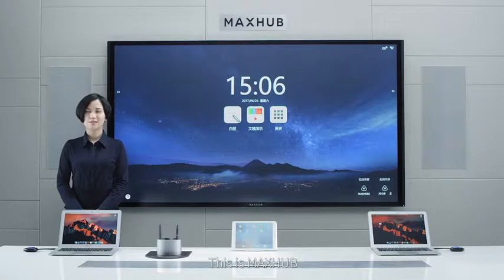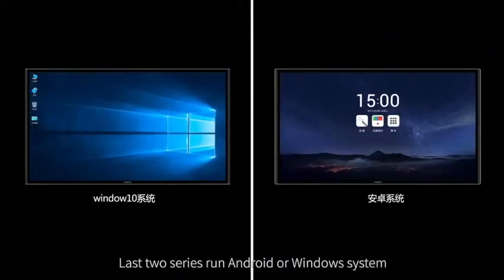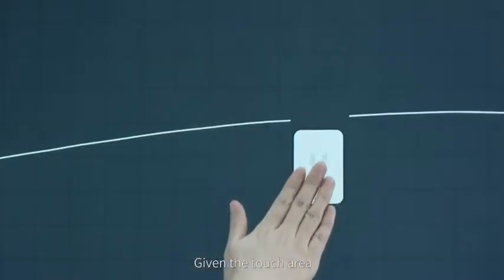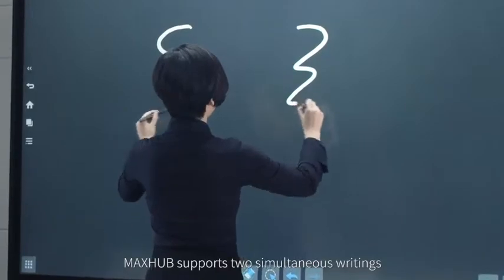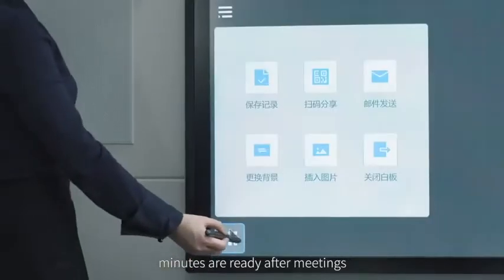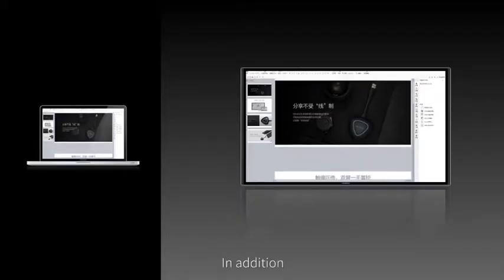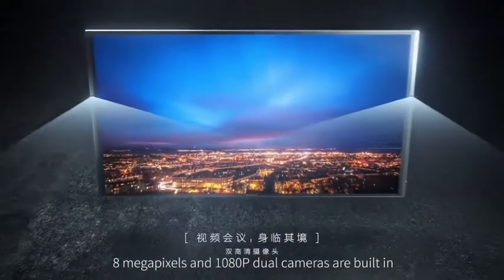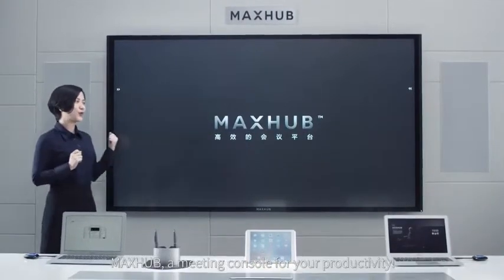Maxhub Conference Flat Panel Overview - VISITELECOM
MAXHUB X3 Conference Flat Panel is an innovative efficient office equipment with writing, presentation, and collaboration functions. Through breaking the barriers of conventional meetings and cooperation, MAXHUB X3 makes your work efficient and collaborative by wirelessly connecting multi-terminals and multi-person.